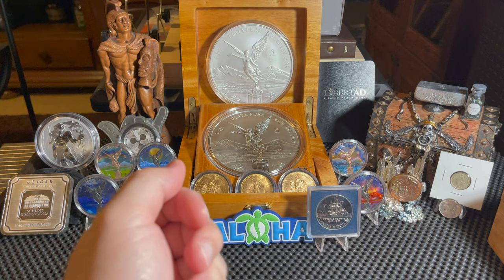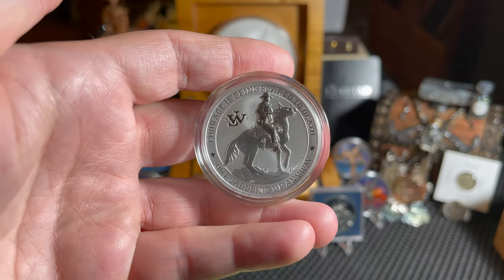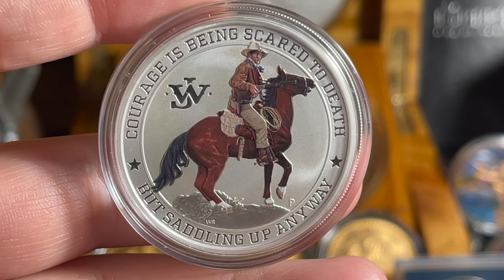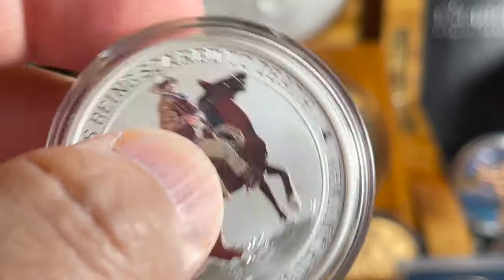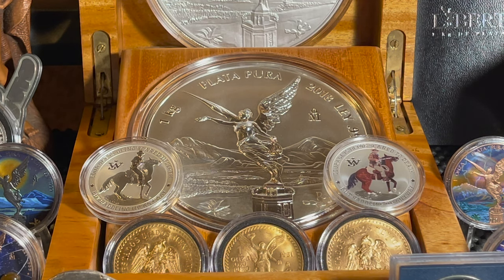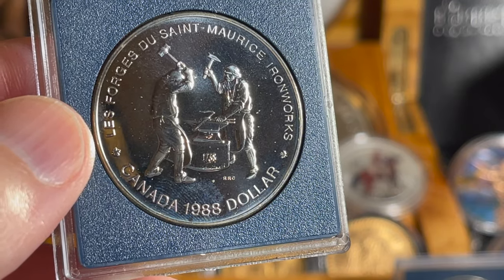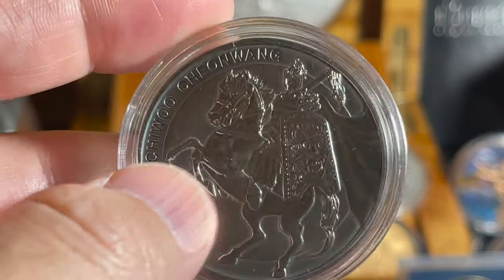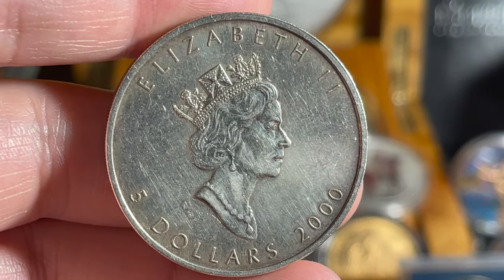🏜John Wayne Silver!!! $10 Challenge Week 21 & More!!!⛏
🌋Aloha everyone! Today we presented two John Wayne Silver Coins and the $10 Challenge Week 21 provided by JCS Gold!!!  The $10 challenge was started by 🇨🇦Millennial Stacker (Mill Stacks) and is now done by so many of our fellow stacking channels!  Also in this episode I showed of some other silver coins from Guido Stackin.

Coins presented in the video & mintages:
1988 Canada 🇨🇦Commemorative Silver Dollar - 259,230 minted
1989 Canada 🇨🇦Maple Leaf 5 Dolar 1 oz Coin - 3,332,200 minted
2000 Canada 🇨🇦Maple Leaf 5 Dolar 1 oz Coin - 403,652 minted
2009 Canada 🇨🇦Maple Leaf 5 Dolar 1 oz Coin - 9,727,592 minted
2017 South Koria 🇰🇷Chiwoo Cheonwang 1 Clay 1 oz Silver Coin - 50,000 minted
2021 Tuvulu 🇹🇻John Wayne BU 1 Dollar 1 oz Silver Coin - 15,000 minted
2021 Tuvulu 🇹🇻John Wayne Colorized 1 Dollar 1 oz Silver Coin - 2,500 minted